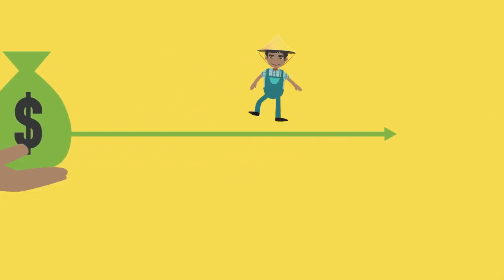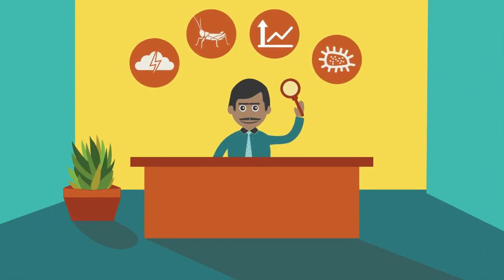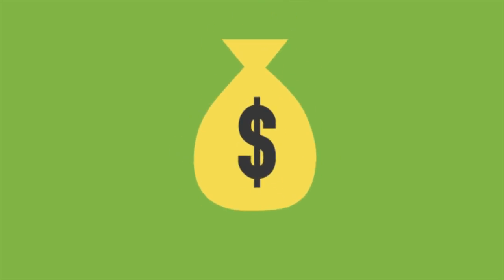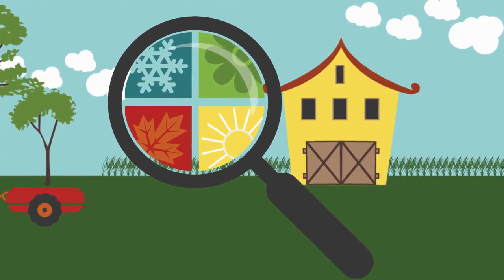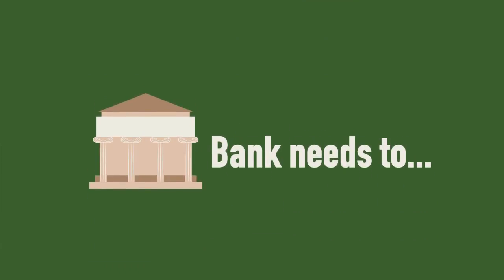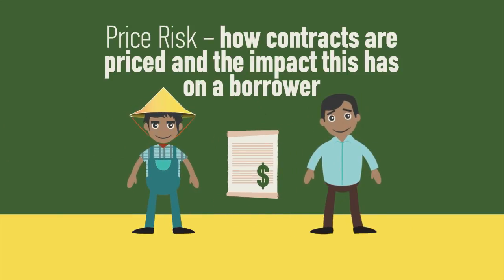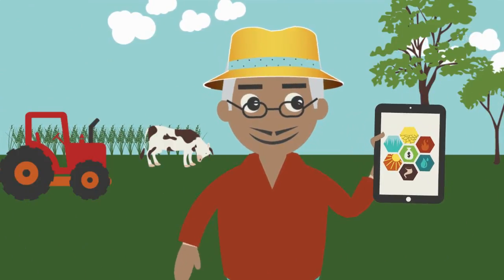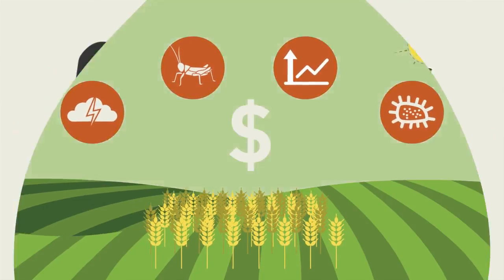What is Agricultural Finance?